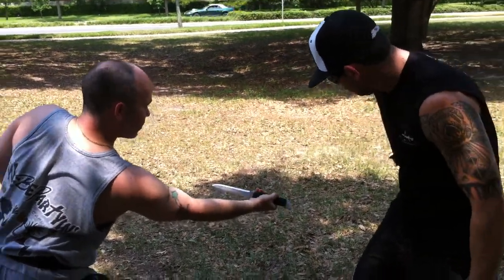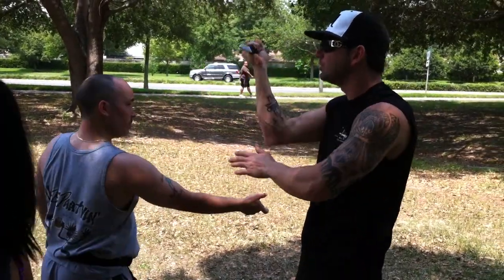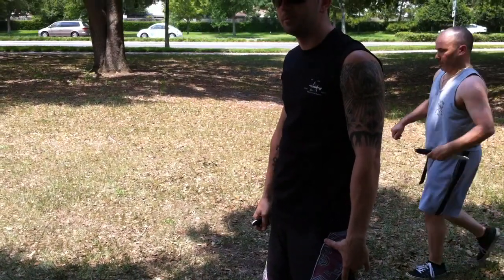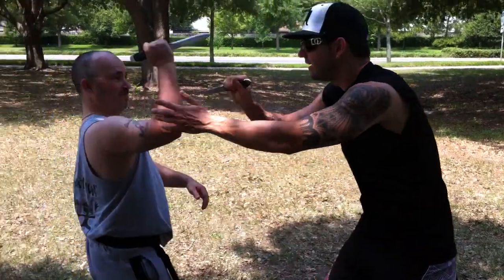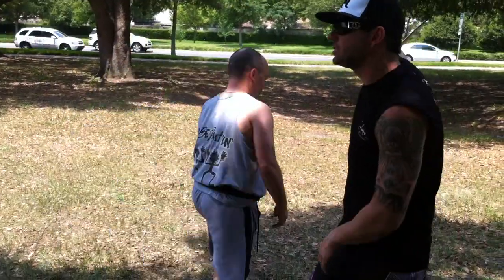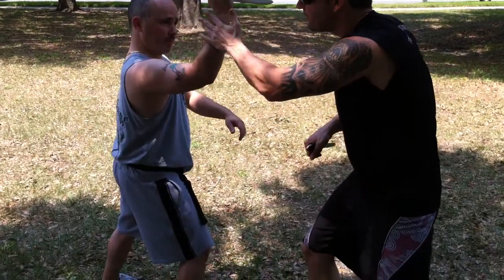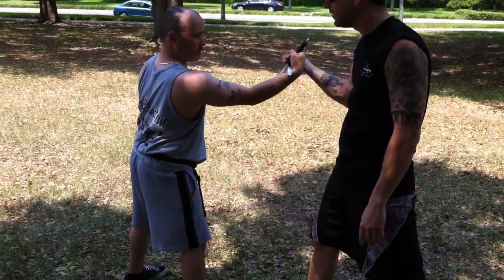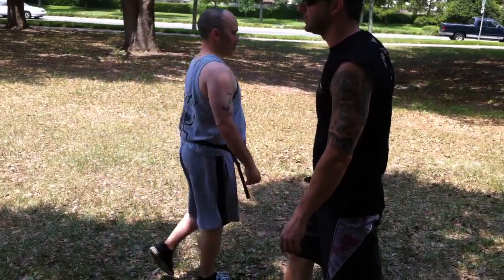Fcs knife drills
Knife patterns